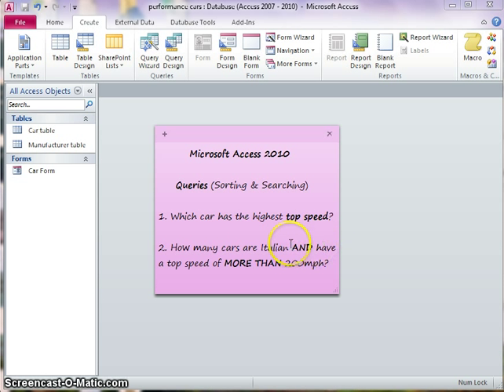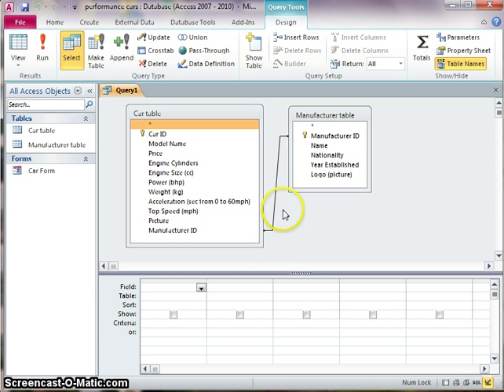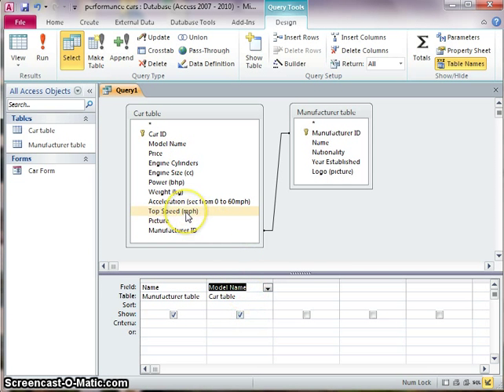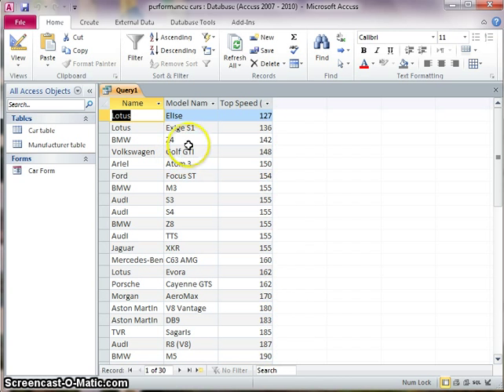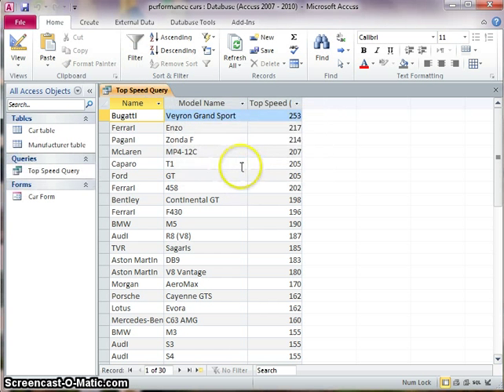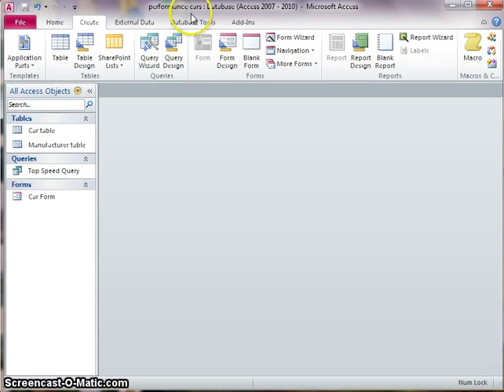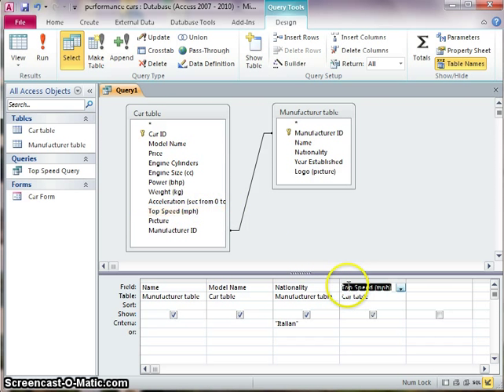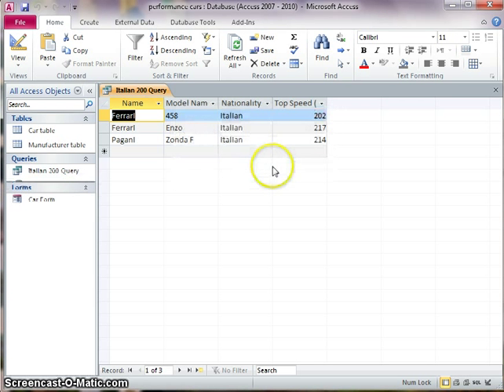Car Database 5: Queries